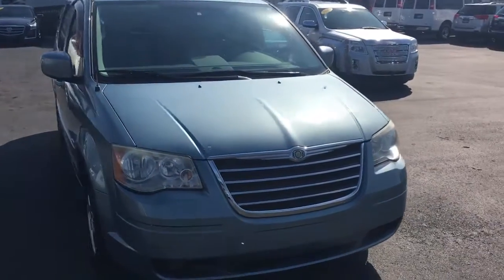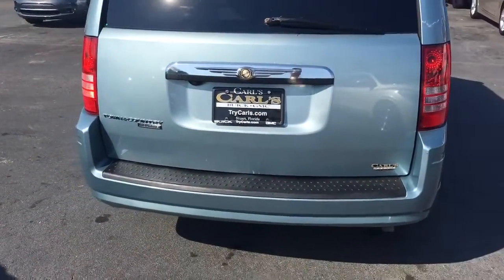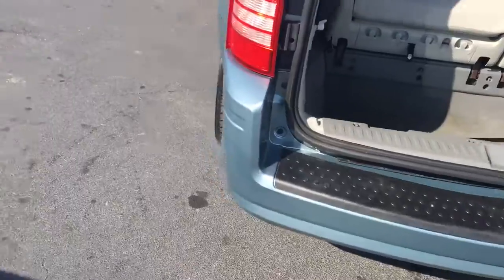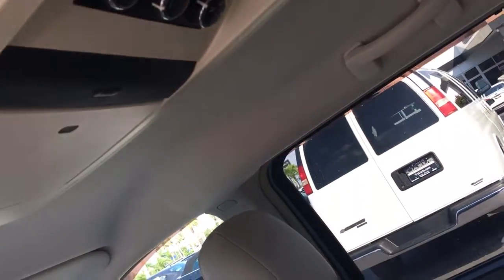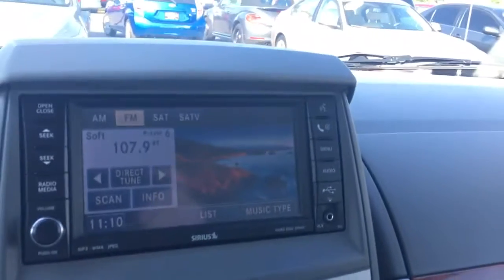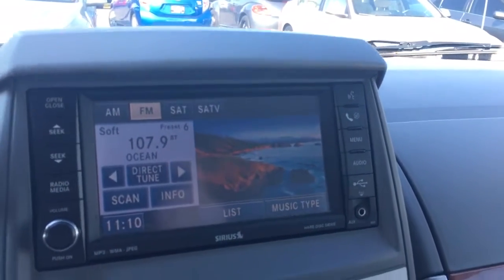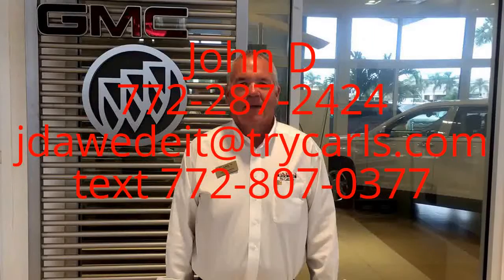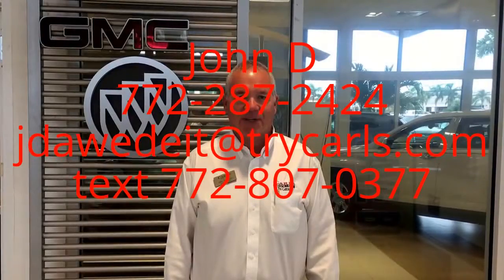2008 Chrysler Town and Country 17244B